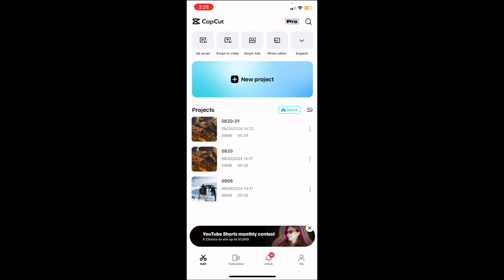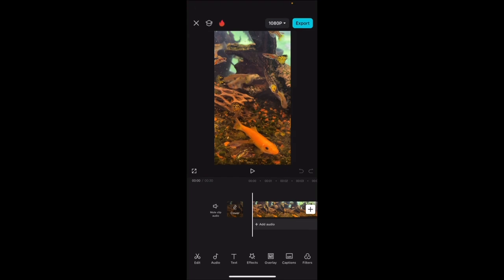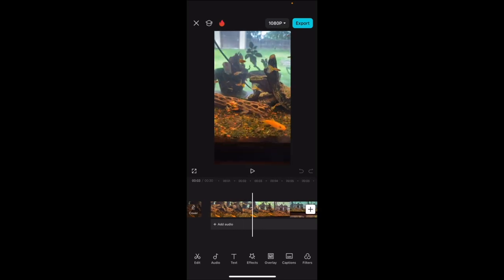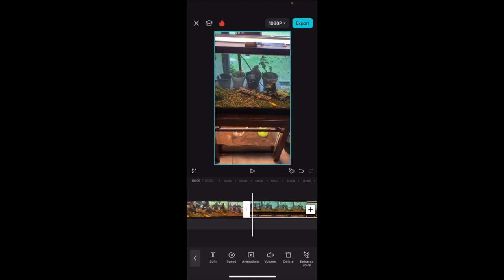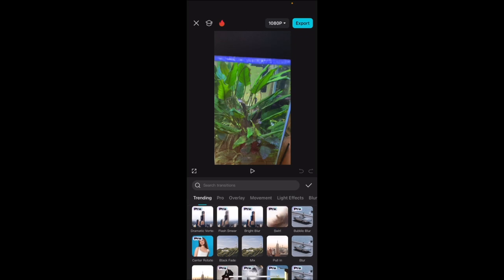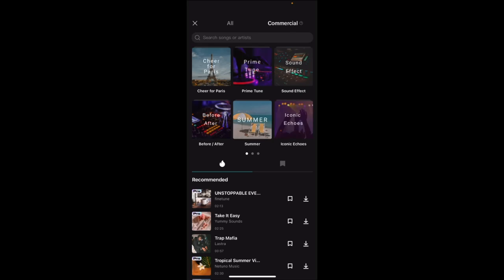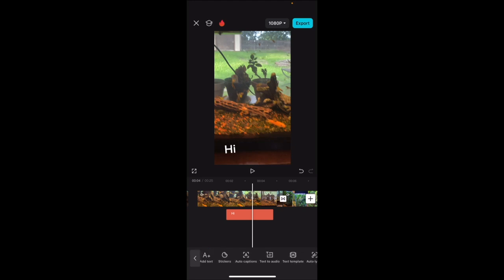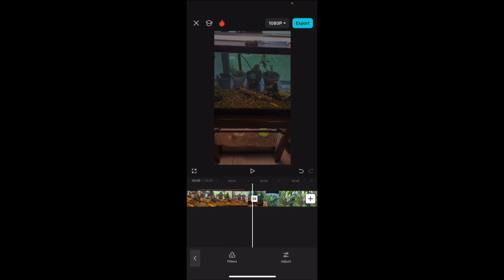Techy Tuesday - Basic Editing Using CapCut App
Video editing skills empower real estate agents to effectively market properties, engage with clients, and ultimately, close more deals.

In our newest series, the KW Heritage Tech Team walks you through using the IMovie & CapCut apps to edit videos on your phone. This is part 4 and covers how to do basic editing within the CapCut app.